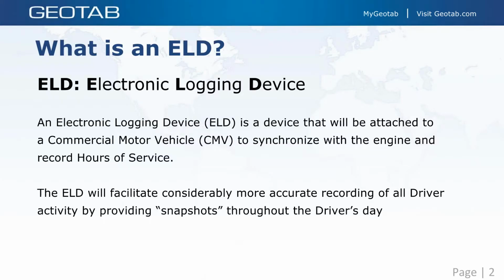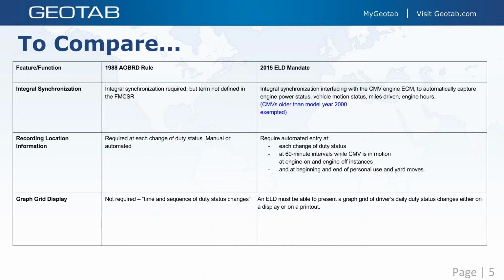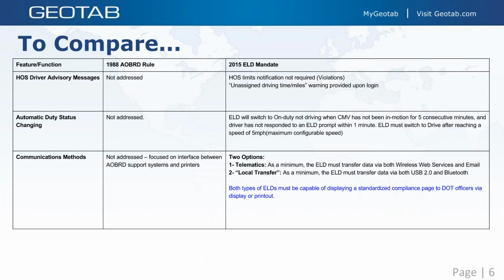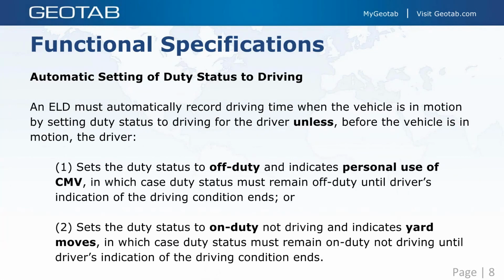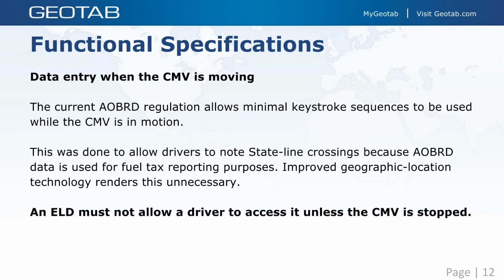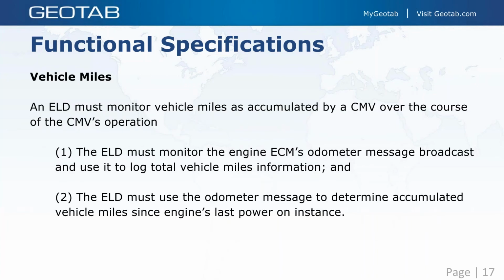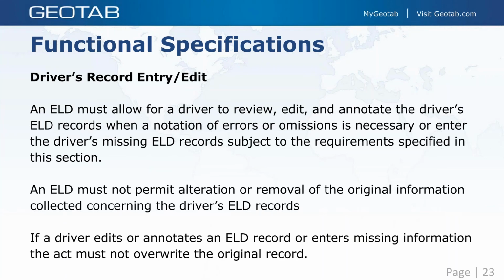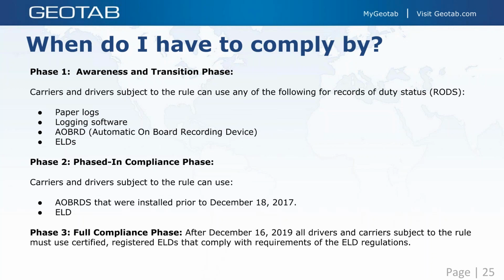HOS Update ELD: What Fleet Managers Should Know about the New Regulations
The FMCSA's new ELD ruling is creating a lot of industry buzz. Attend this webinar to get an overview of the new regulations. Learn how the new HOS compliance rules affect the transportation industry and how they will be deployed